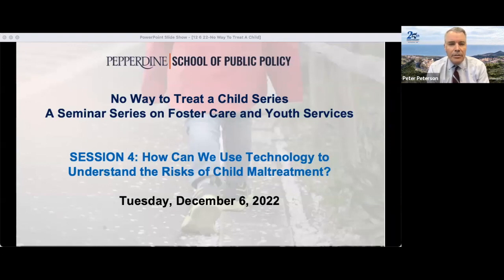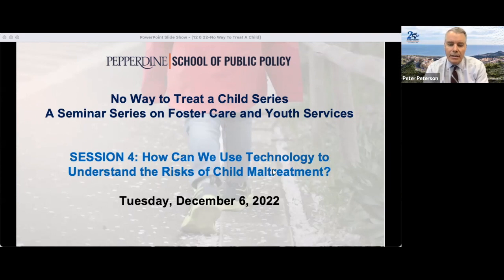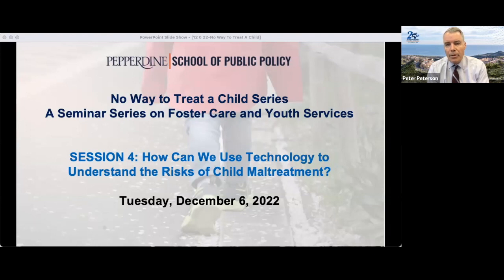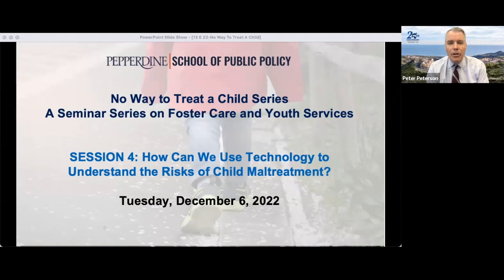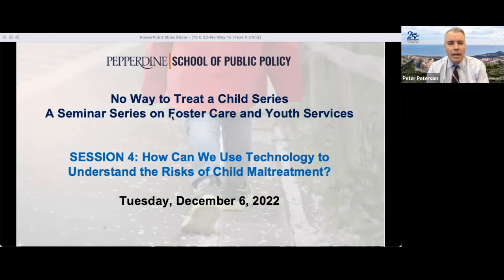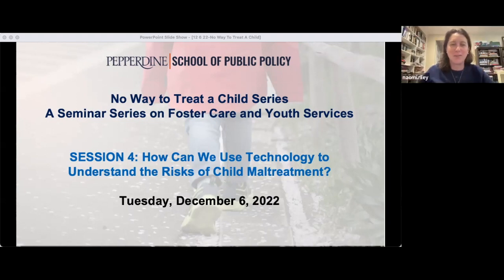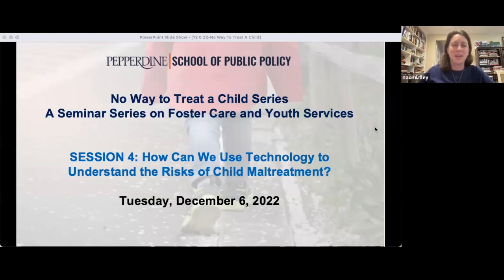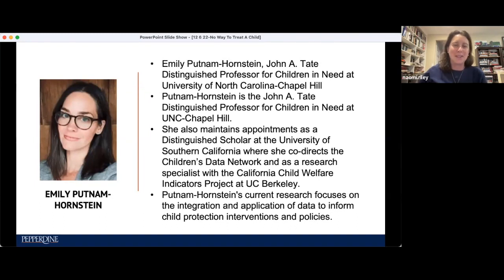How Can We Use Technology to Understand the Risks of Child Maltreatment?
On December 6, 2022 Pepperdine School of Public Policy hosted its fourth webinar in the No Way to Treat a Child Webinar Series entitled "What is the Role of the Faith Community in Caring for Abused and Neglected Children" featuring Emily Putnam-Hornstein, John A. Tate Distinguished Professor for Children in Need at University of North Carolina-Chapel Hill

-Moderator: Naomi Schaefer Riley, Resident Fellow at the American Enterprise Institute
-Featured Speaker: Emily Putnam-Hornstein, John A. Tate Distinguished Professor for Children in Need at University of North Carolina-Chapel Hill